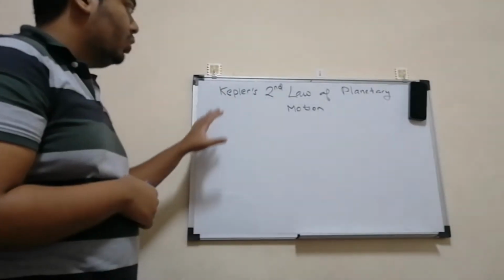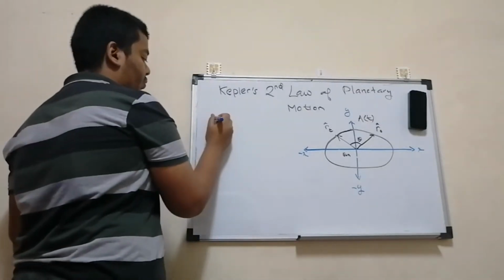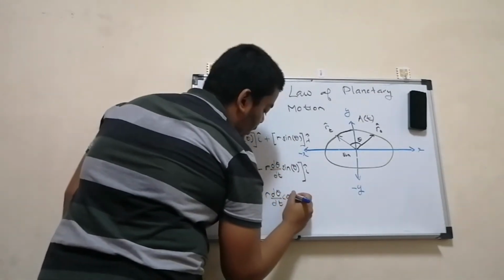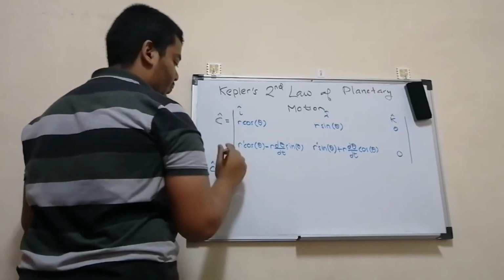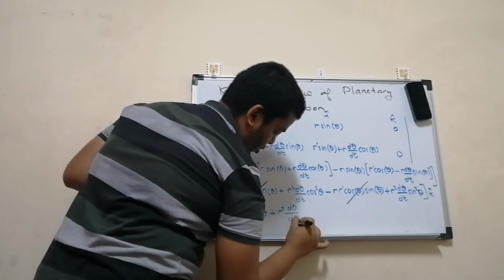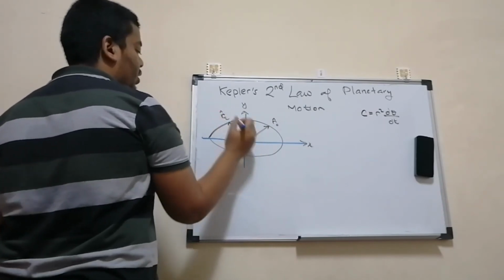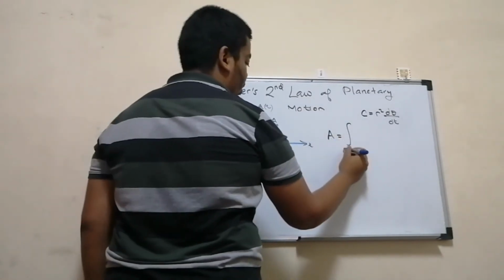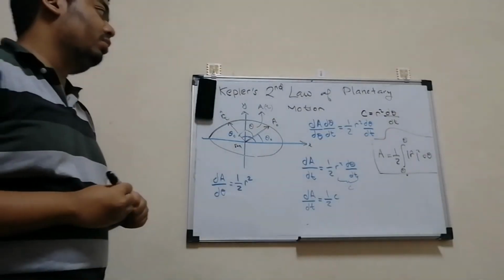Vectors - Kepler's 2nd Law of Planetary Motion